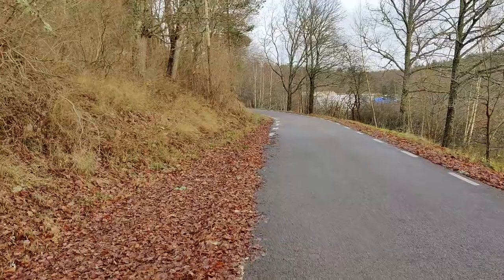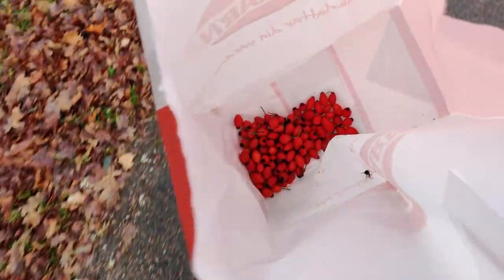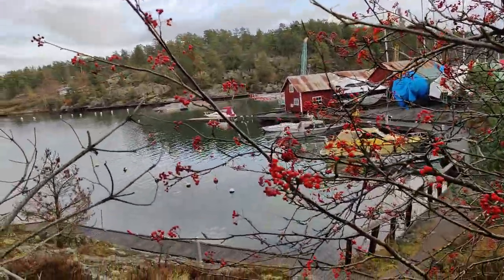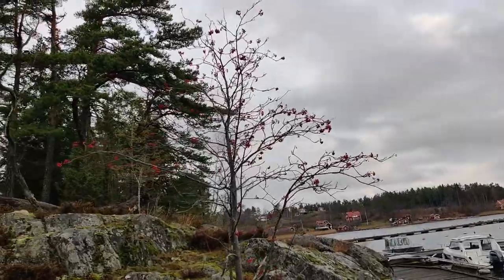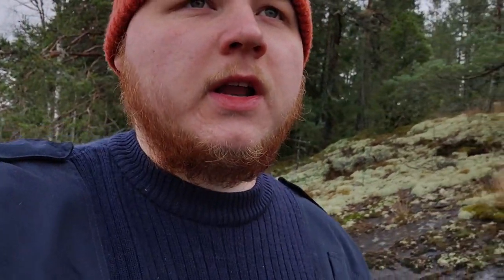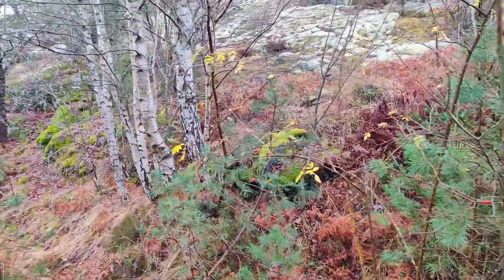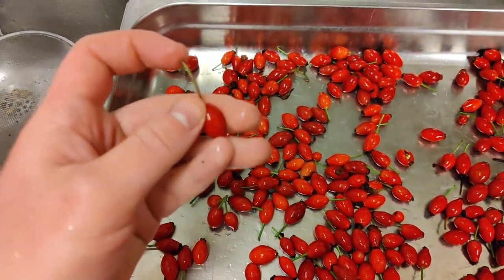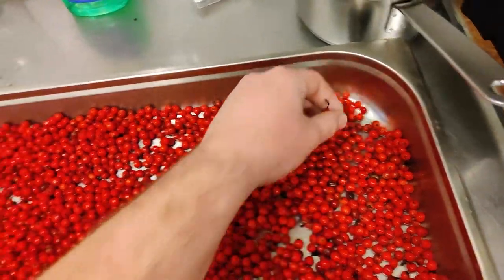Rowan Berry And Rose Hip Foraging And Drying!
Hello everyone! In today's video I went and foraged at the spots I found in yesterday's morning walk vlog, and in some other places I aswell that I found on the way.
The rose hips are still drying in the oven and the rowan berries on some newspaper, in room temperature as we speak! Looking forward to using these goodies to make soup and jam in the future!

I think that anyone that has the option too should try out wild food foraging atleast once. It feels really great to taste something that's straight from nature. Wild food definitely has a different taste to it.

I plan on making many more videos like this, as I've come to really enjoy foraging for food in the wild!